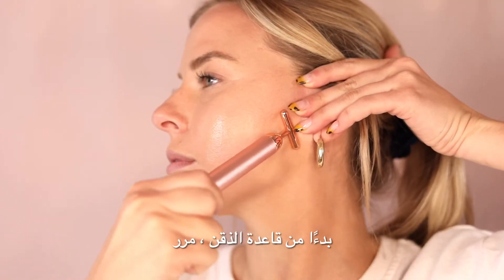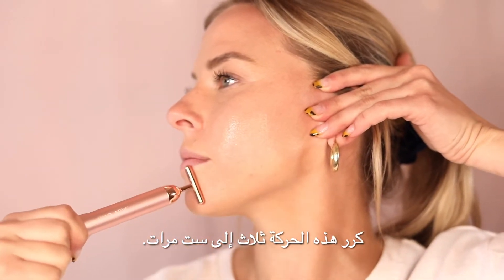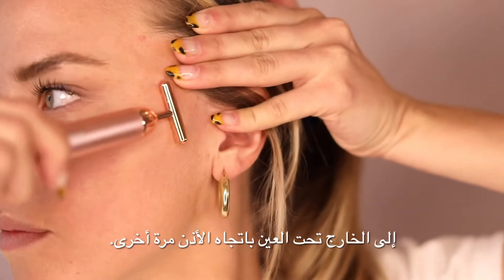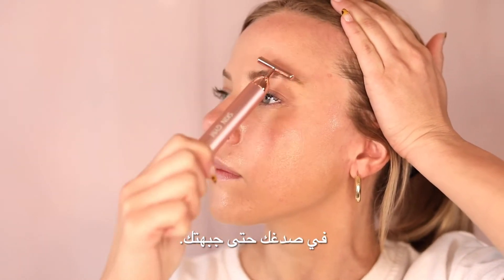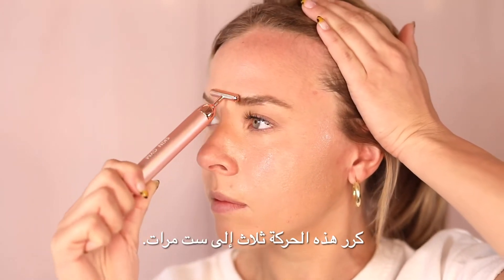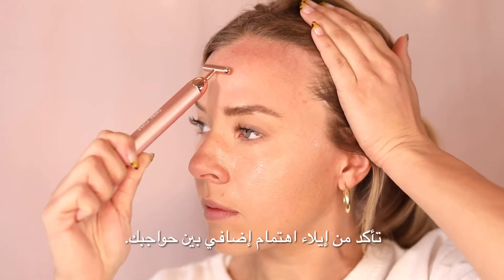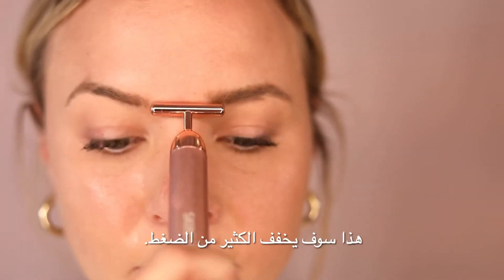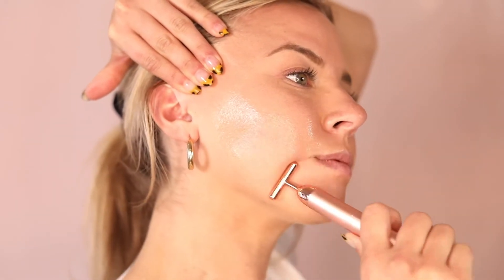How To: Beauty Lifter Vibrating T-bar with Arabic Translation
Skin Gym Beauty Lifter Vibrating T-bar